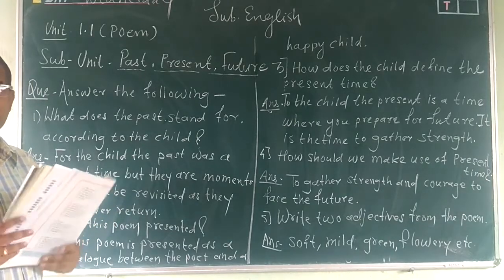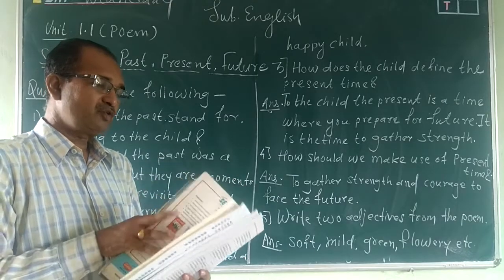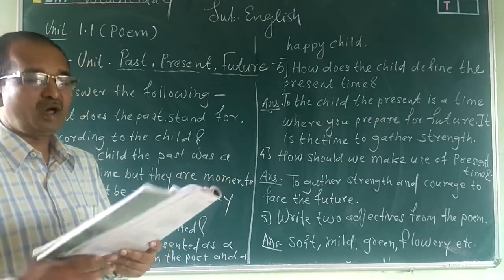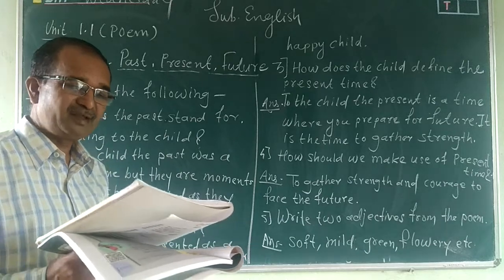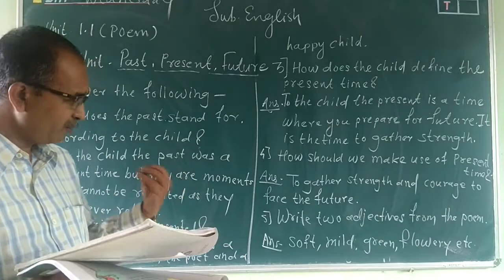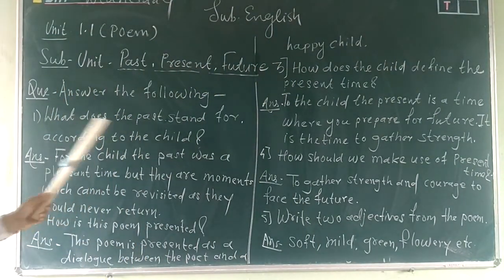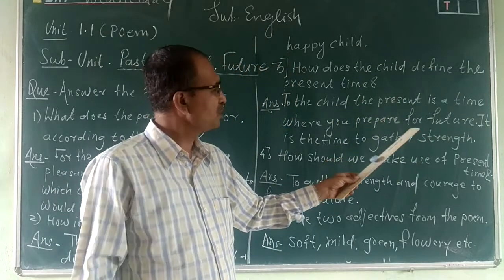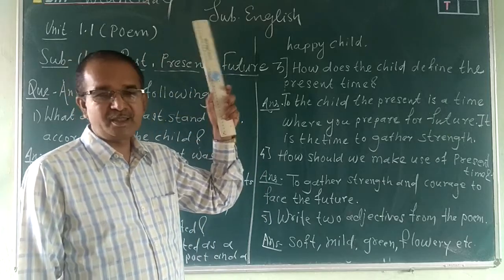Std 7 English Unit 1.1 Past,Present ,Future (video-1)